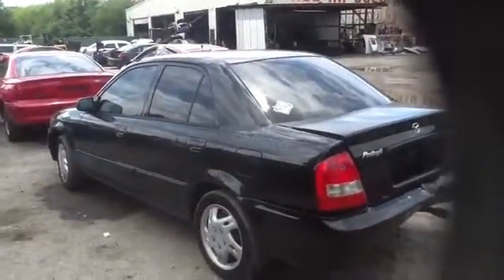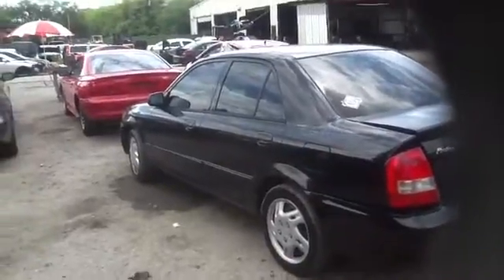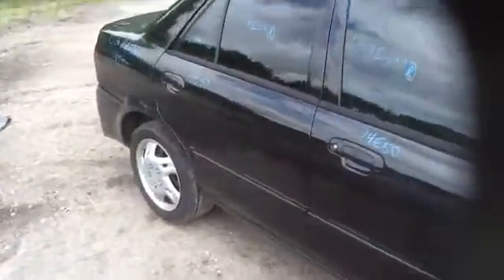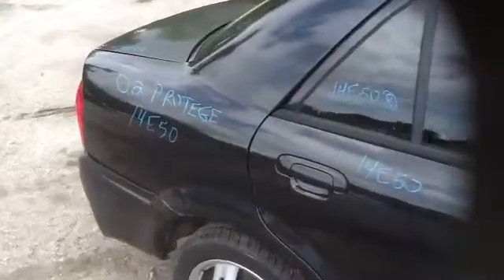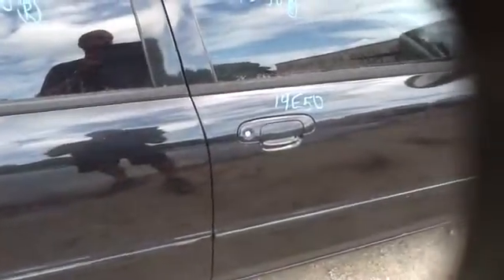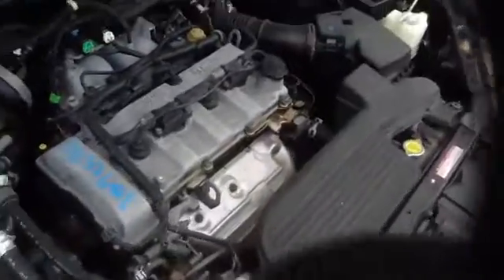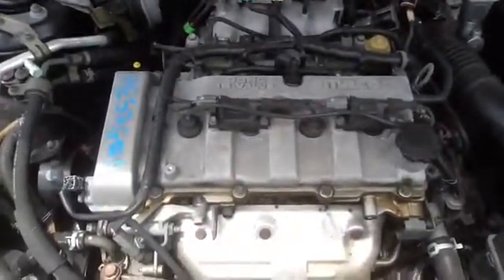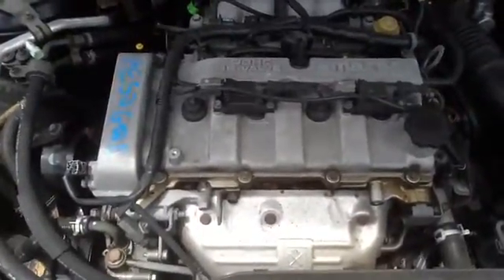14E50 2002 Protege